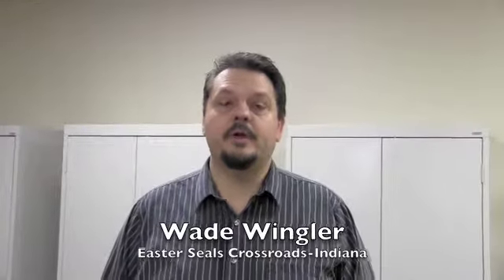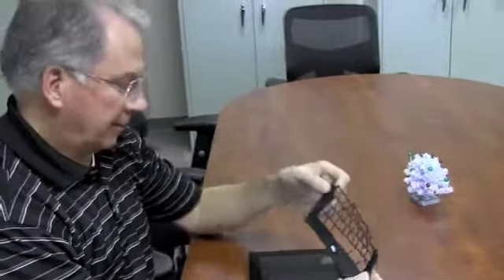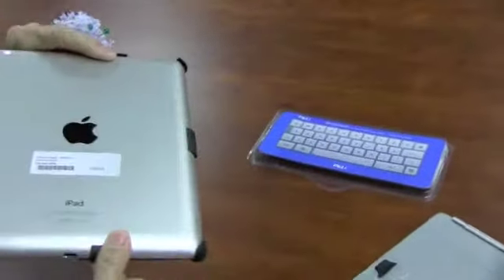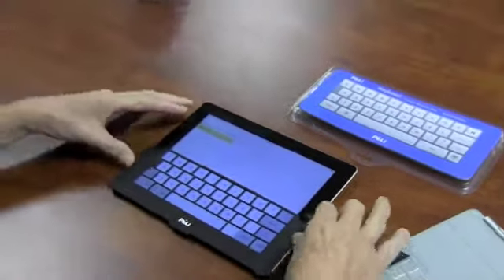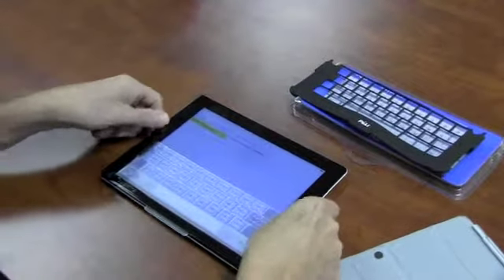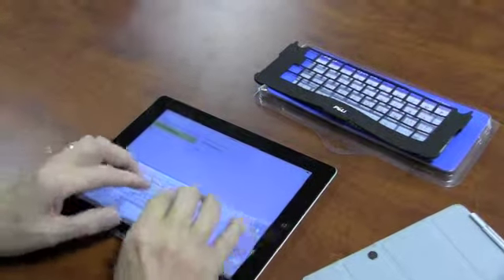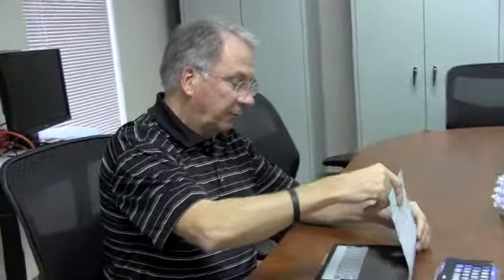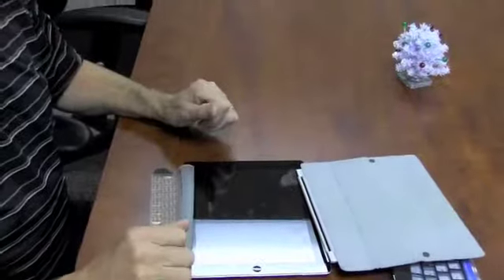Tactile Overlay Keyboards for iPad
Craig Burns, Assistive Technology Specialist at Easter Seals Crossroads, shows us two different keyboard layovers available for the iPad.